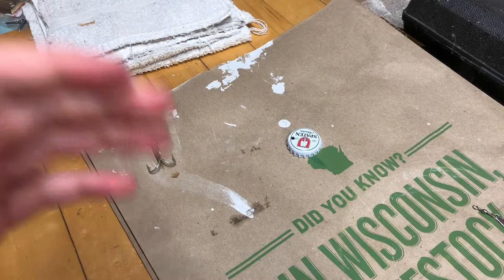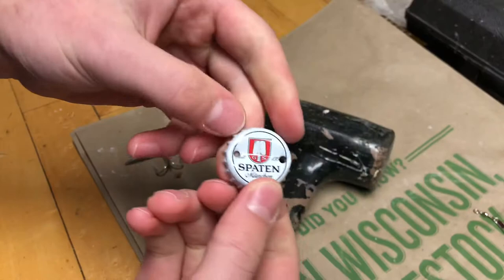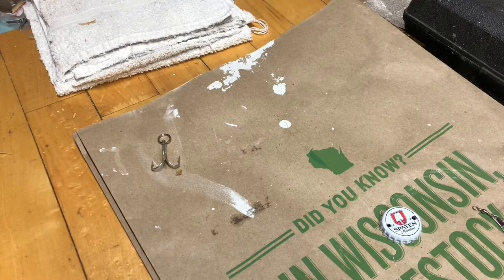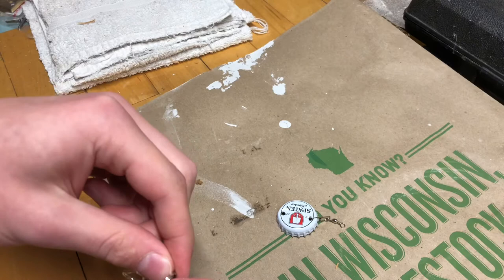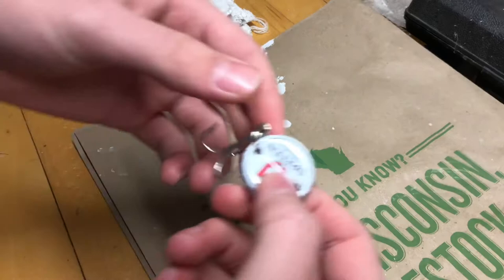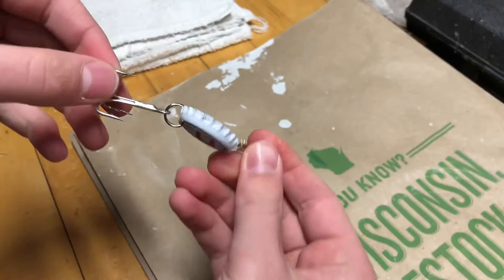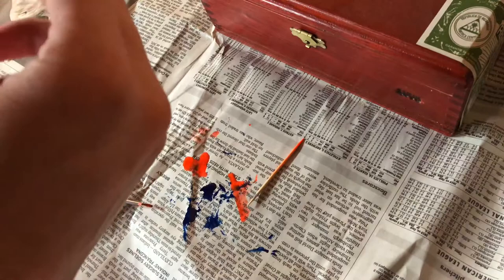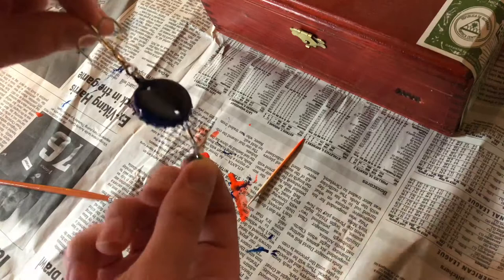Making a recycled lure out of bottle caps!!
A quick how to video for cheap, effective, efficient fishing lures. I hope you enjoy!!!